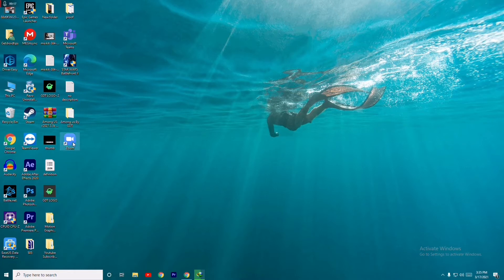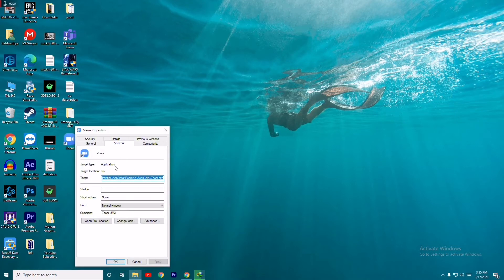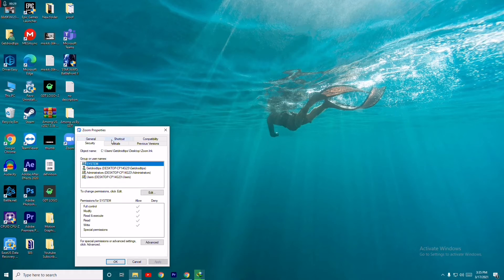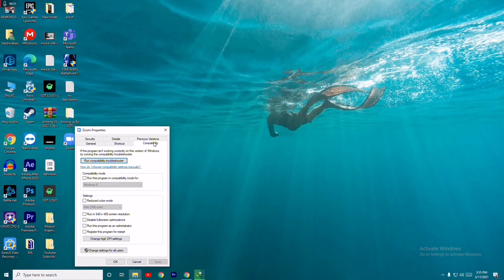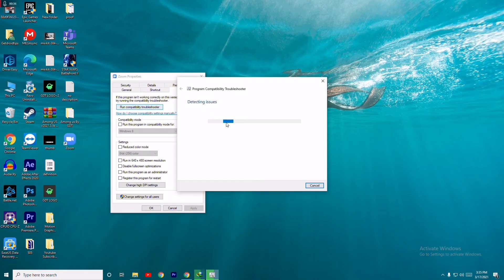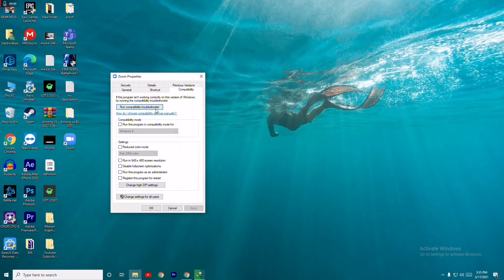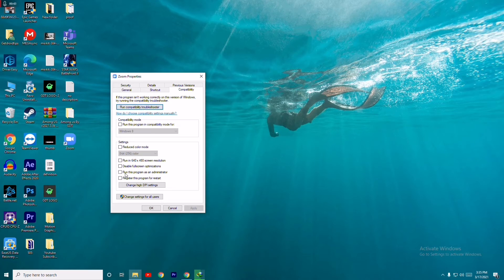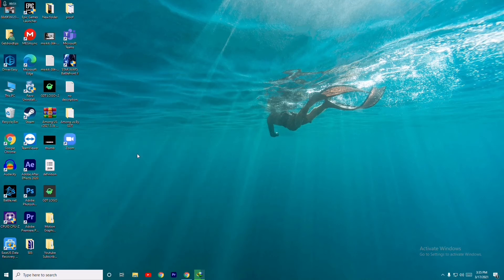How to Fix Zoom Screen Sharing Not Working BLACK SCREEN Problem - 2023 Update